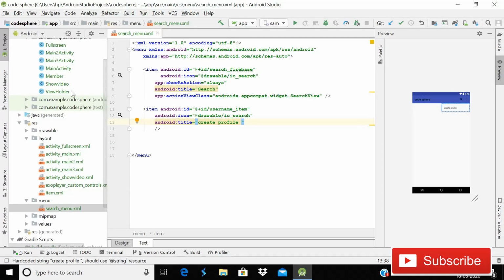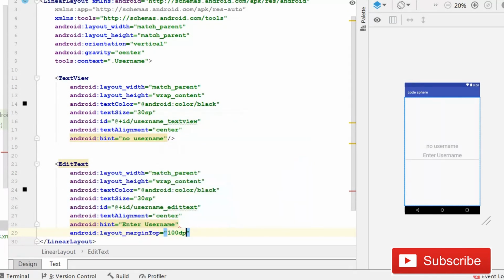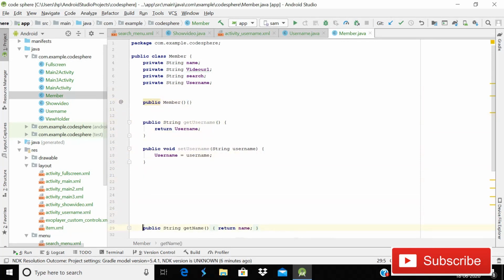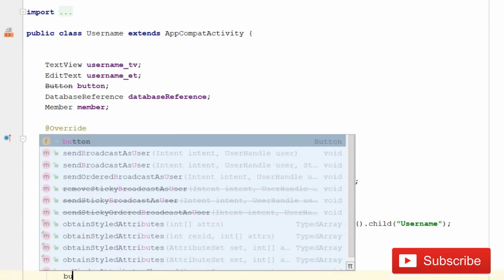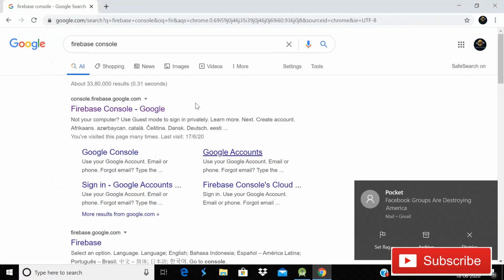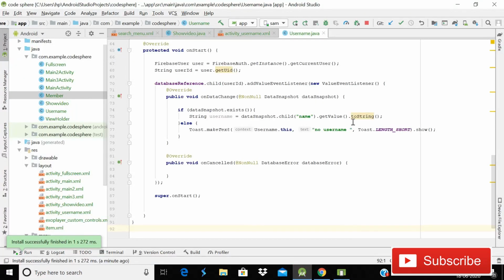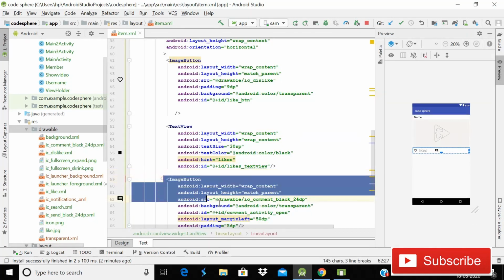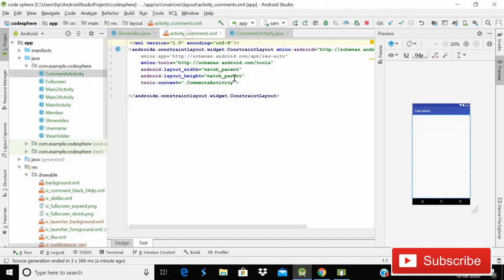firebase comment system || Comment functionality using firebase 2020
In this video I will show you how you can implement comment functionality using firebase 2020. It will make user able to do comments on video post and see that comment for this we will use hashmap for saving comment and then we will retrieve that comment using firebase ui.